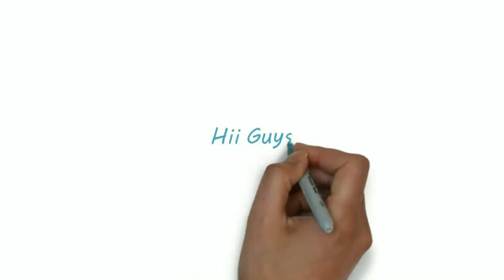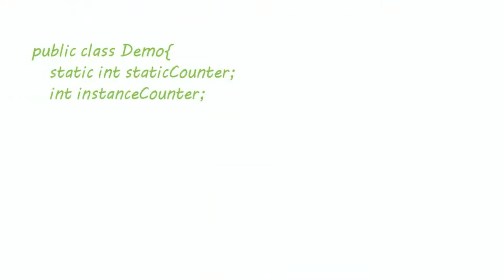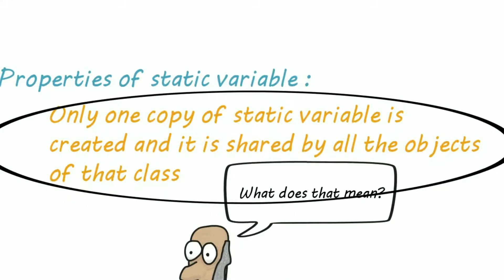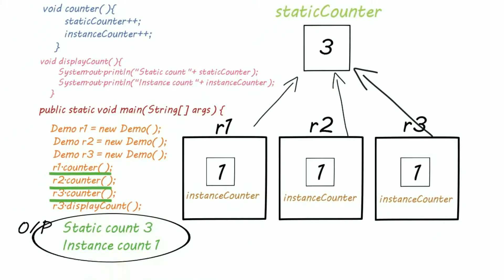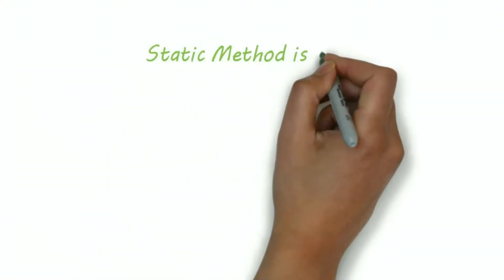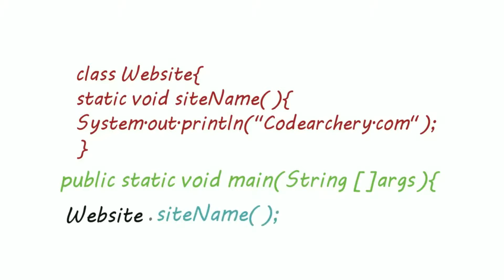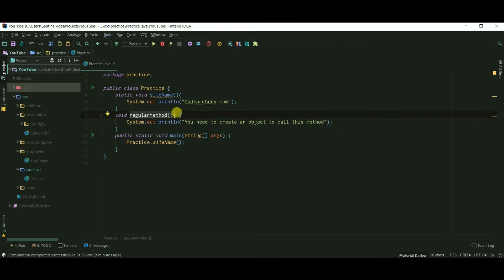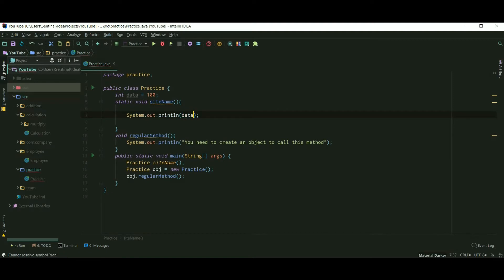29 - Static Keyword in Java | Static variables and Static Methods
We can apply java static keyword with variables, methods, blocks and nested class. The static keyword belongs to the class.The static keyword in java is used for memory management mainly.

Artist: Nicolai Heidlas
Title: The Countdown